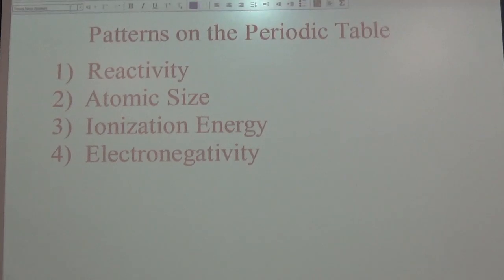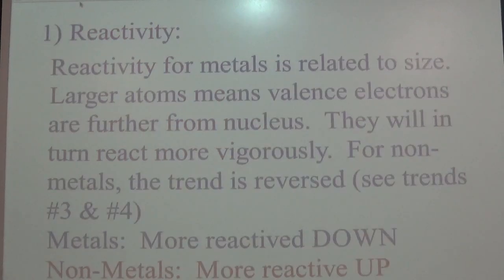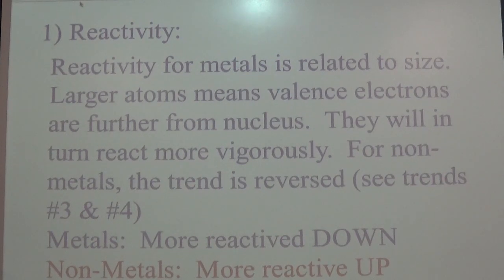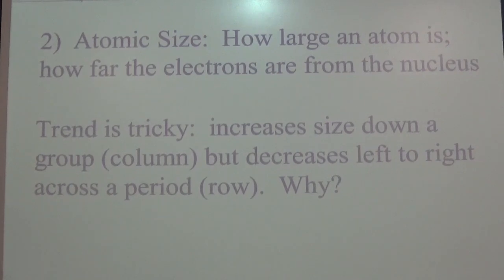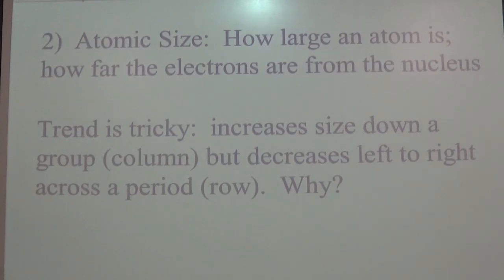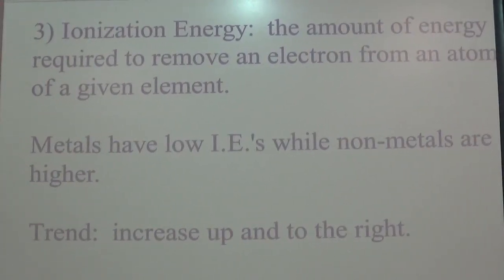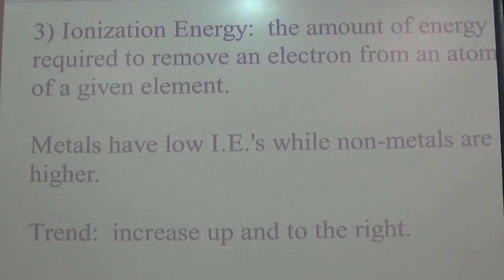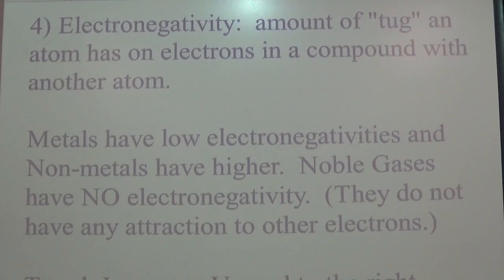Periodic Trends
4 major trends on the periodic table.